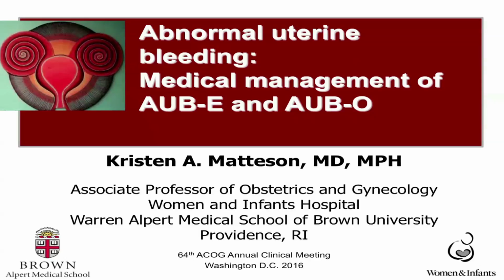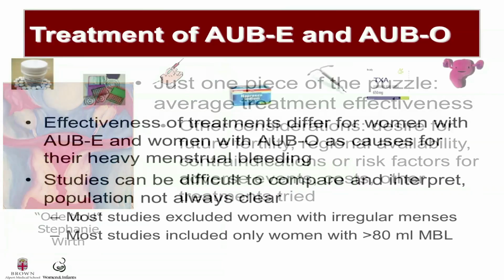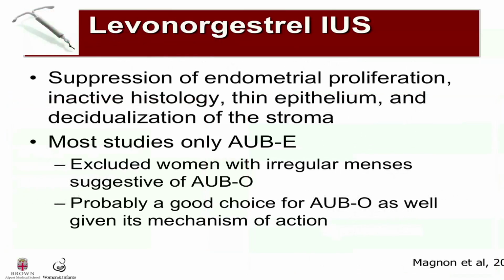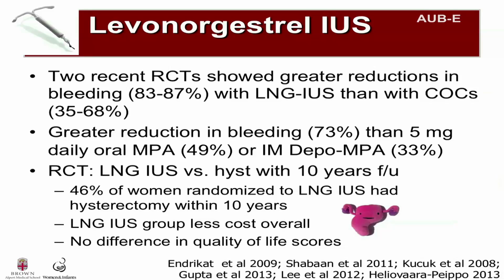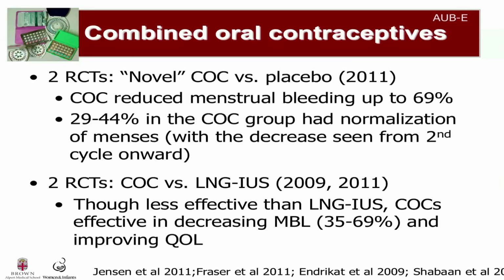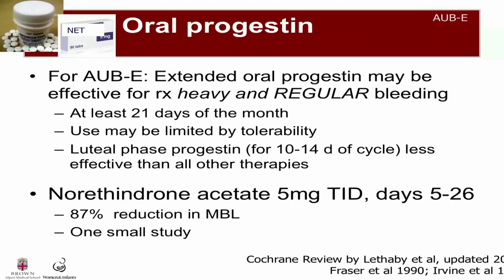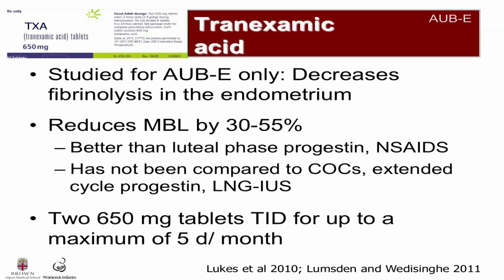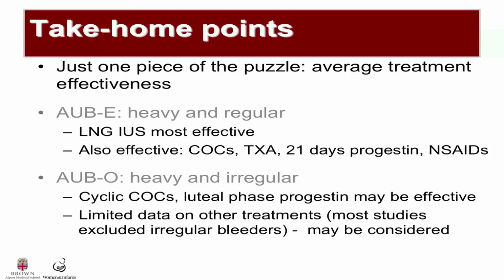Abnormal Uterine Bleeding: Medical Management of AUB-E and AUB-O (Video 2)